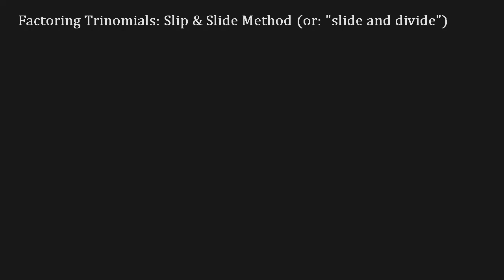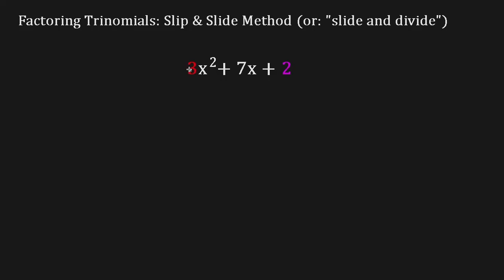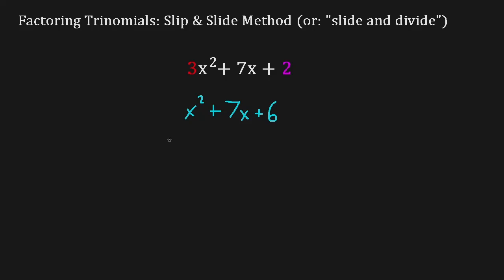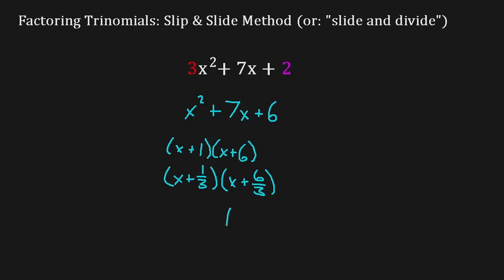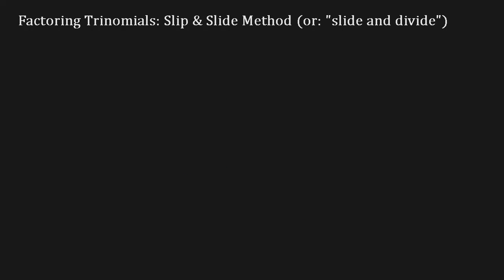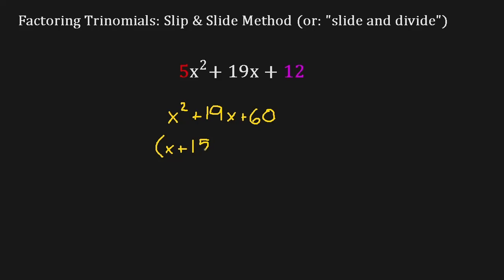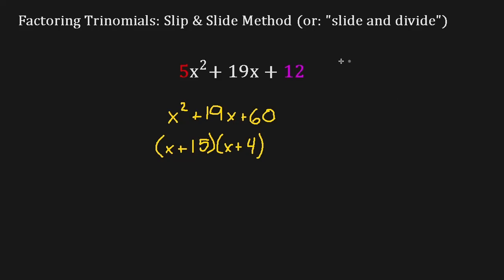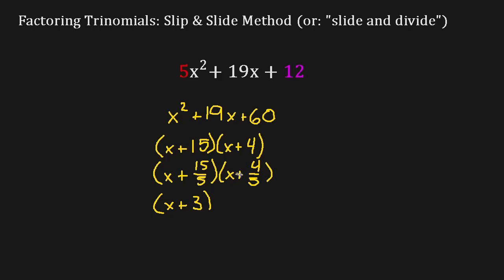Factoring Trinomials: Slip and Slide (aka Slide and Divide)